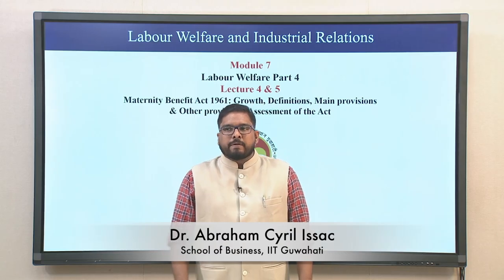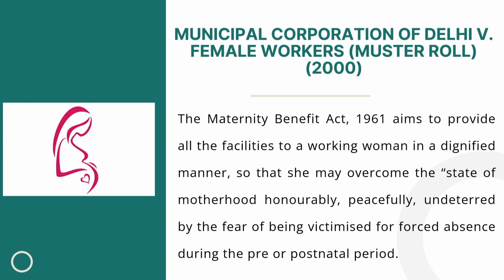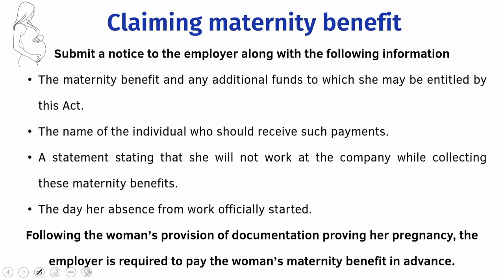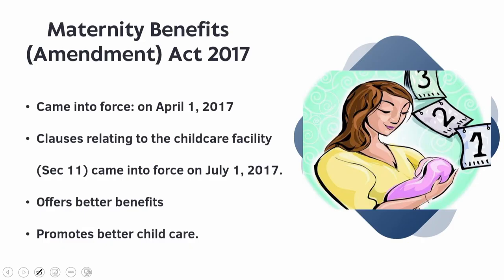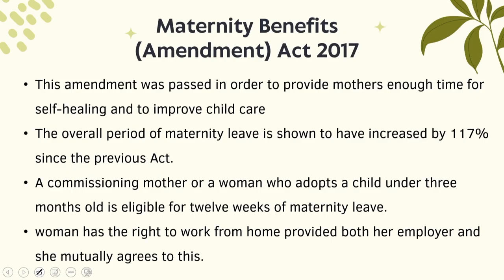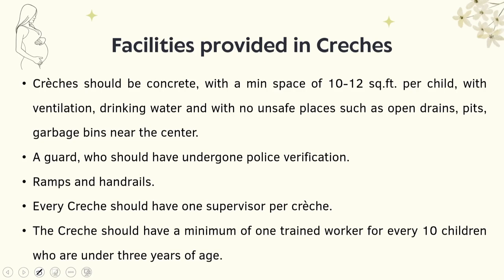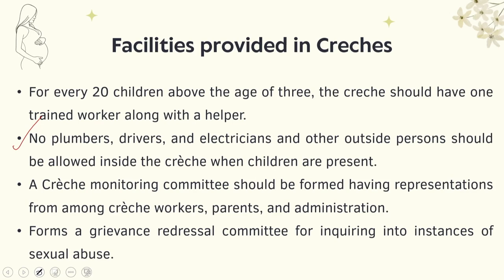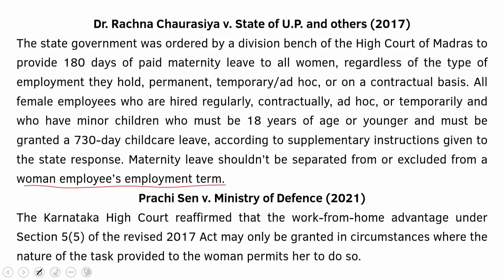Lec 33: Maternity Benefit Act 1961: Growth, Definitions, Main Provisions, & Other Provisions